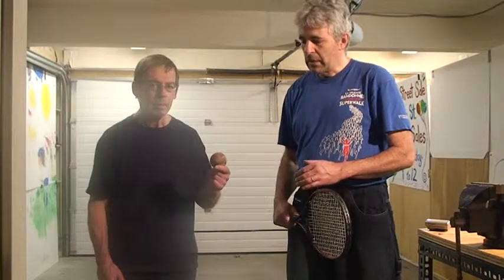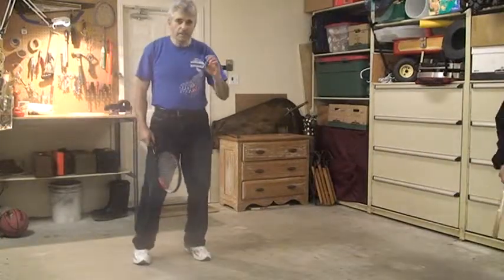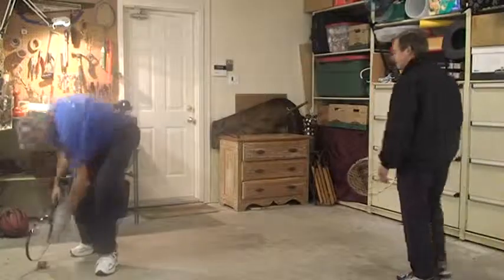Racquetball at Home for Parkinsons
Learn how to set up a home garage racquetball court. We play to benefit our Parkinson's